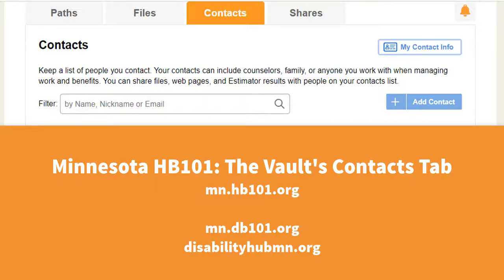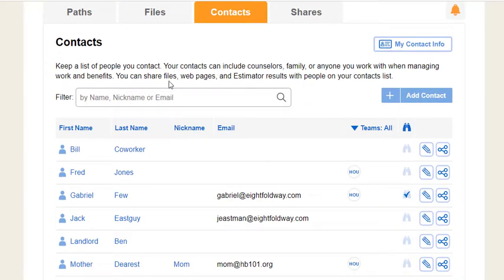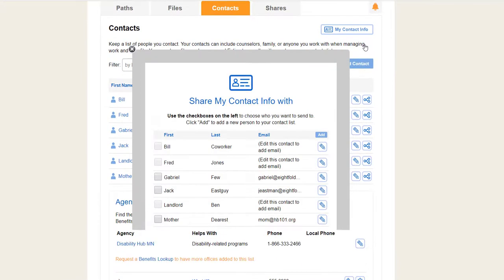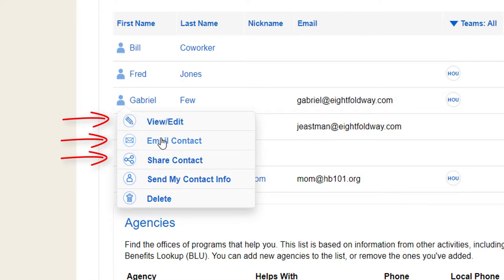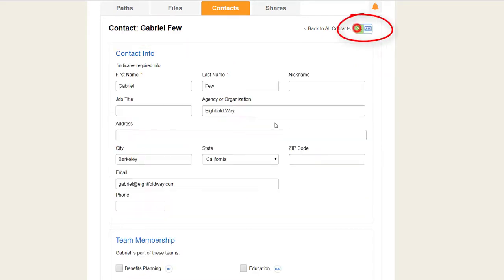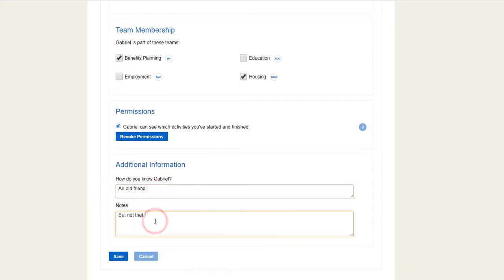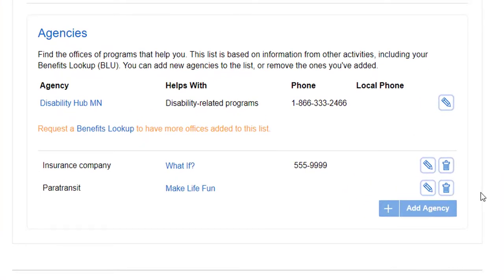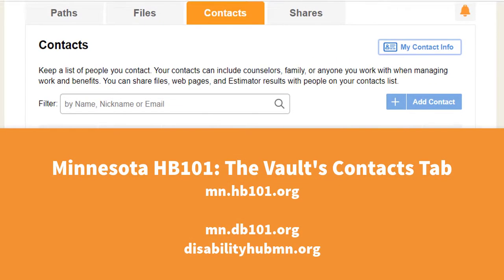HB101 Vault Contacts Tab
The HB101 Vault's interactive tools help people with disabilities make informed choices about Housing. The Vault's Contacts tab lets users set up contacts with whom they can share files and activity results.

Transcript:
Narrator:
It also lists the phone numbers for agencies who help with benefits or services.

Press “save” when you are done.  Use the share button to send your Vault information to other people.

For each person you have as a contact, you can click on their name to see your options.
-Send an email.
-Share the contact’s info with another person.
-Delete the contact.

Edit the info by clicking on the pencil at the top. You can say if this person helps you with Benefits Planning, Employment, Education, or Housing. If you want, put how you know the person and add notes. When you are done, make sure to save.

To add a new person, select “Add contact” and fill out the same things.

The bottom section is a phone directory for agencies that help you. Agencies may be added automatically when you do Vault activities. You can also add them by clicking on “Add Agency.” All you need is the name and phone number. To change something, click on the pencil.

You can see your Vault contacts at mn.hb101.org, mn.db101.org, and disabilityhubmn.org.